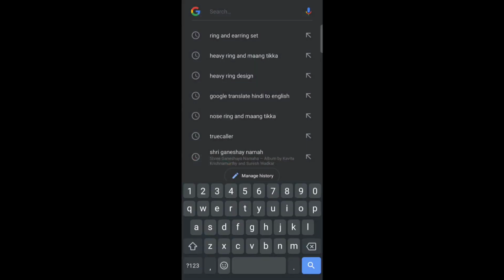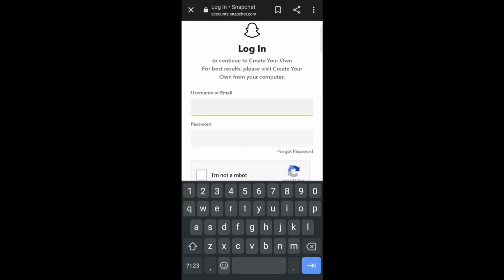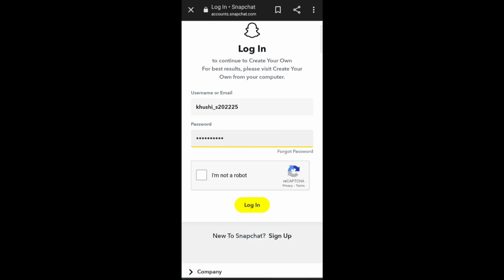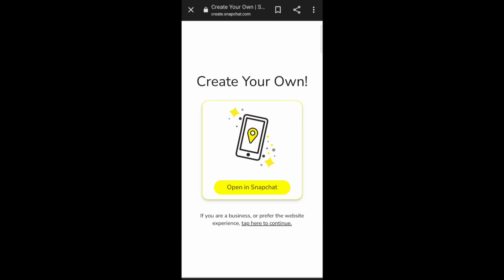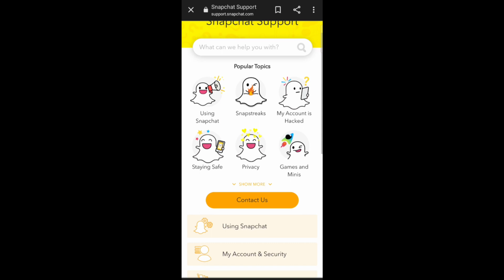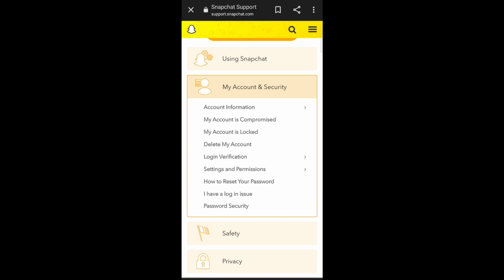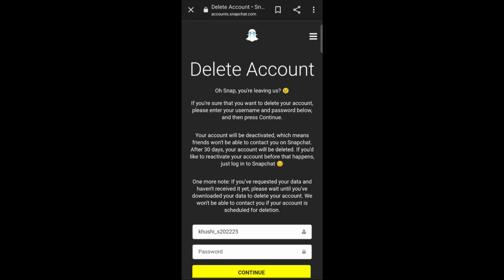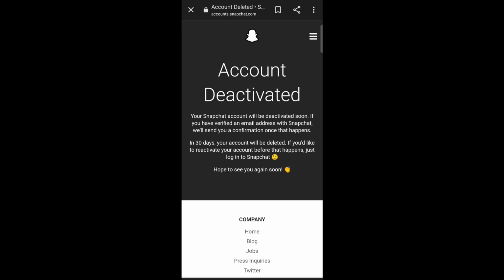How To Delete Your Snapchat Account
In this video How to delete and deactivate your Snapchat account.